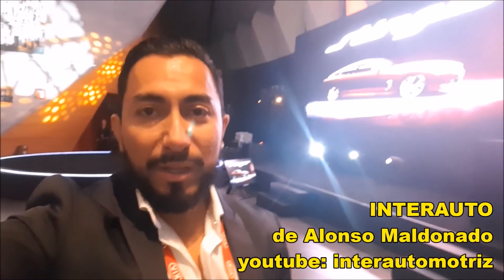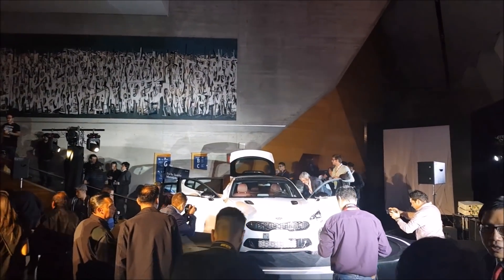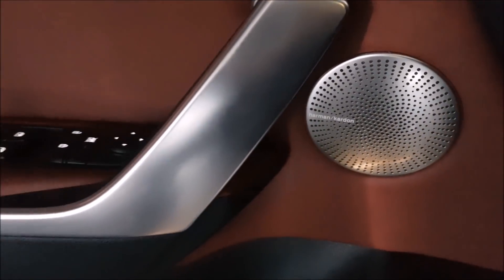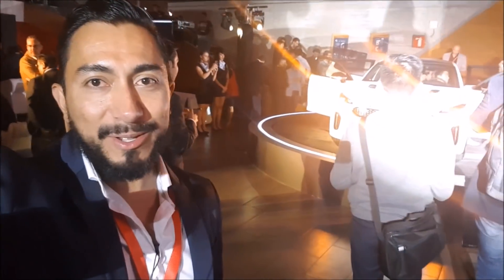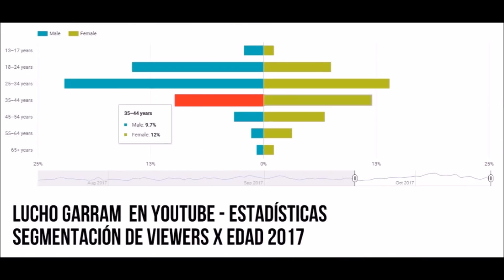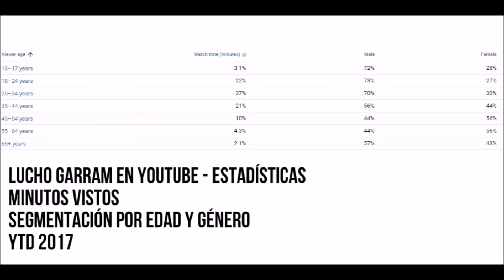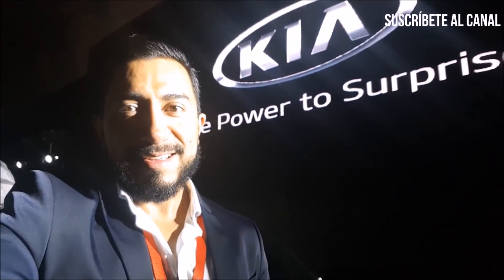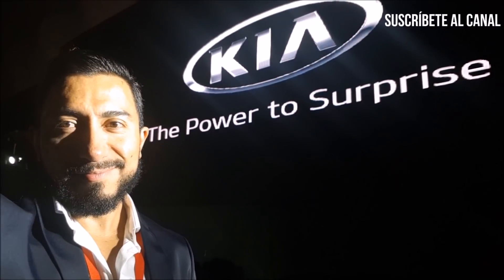KIA STINGER llega a México y amo que esto suceda!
El nuevo KIA STINGER llegó a México con la idea de vender 270 unidades antes del cierre de año, y siendo uno de los países pioneros de LATAM este Gran Turismo.

Las dos premisas de la promoción de este auto son:
Los sueños son resultado de tus deseos
Es tu sueño, manéjalo

En este video les cuento un poco de la presentación del KIA STINGER, quién lo diseñó, cuánto tiempo tarda en pasar de 0 a 100 km/h, a qué segmento va dirigido, contra qué autos compite y cuánto va a costar.

Y al final cierro con algunos comentarios con el enfoque de este canal.
Espero que disfruten el video y que les guste este tipo de contenido, ya que me gusta ofrecerles opciones diferentes y variadas para mantenerlos informados.